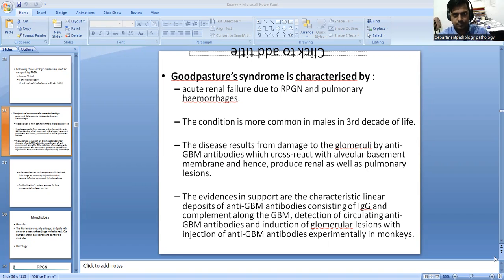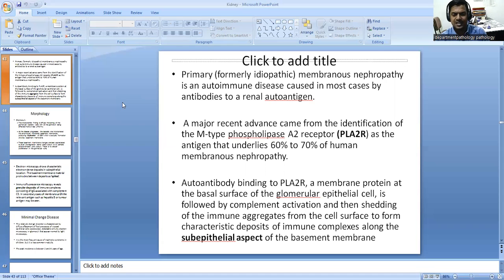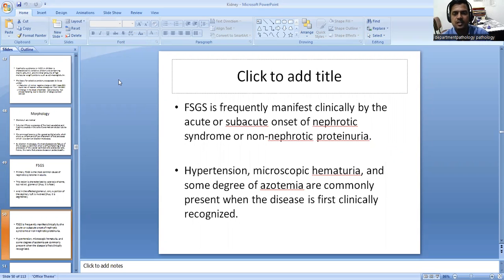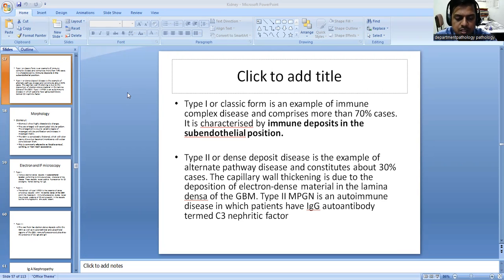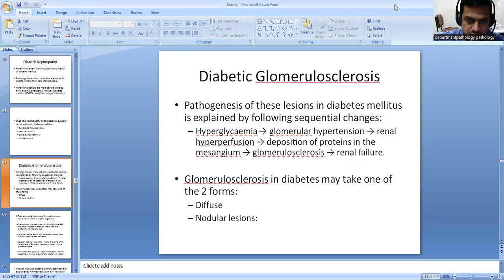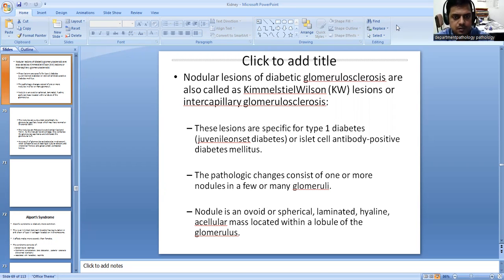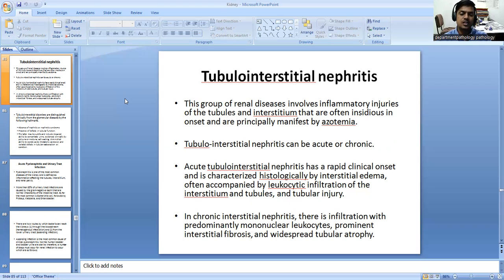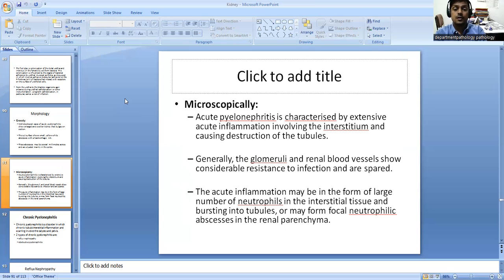Kideny02 - Dr. Rahul Karode